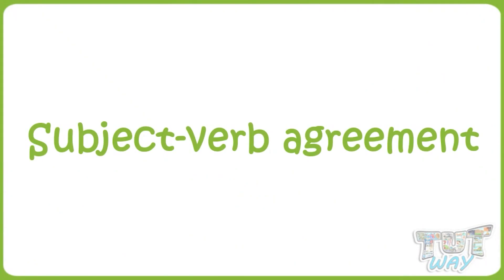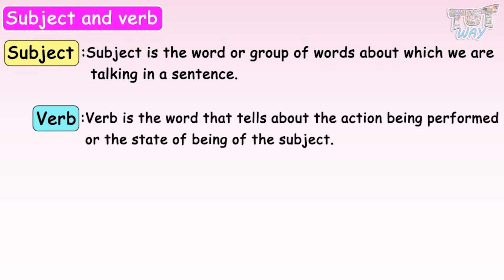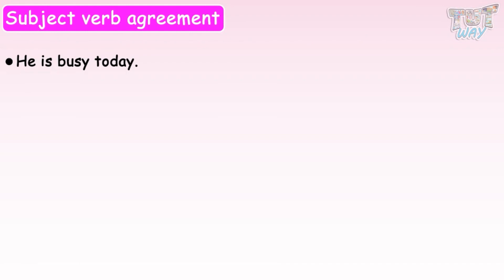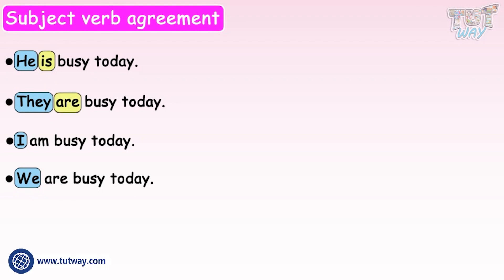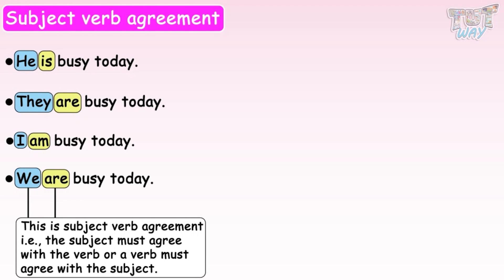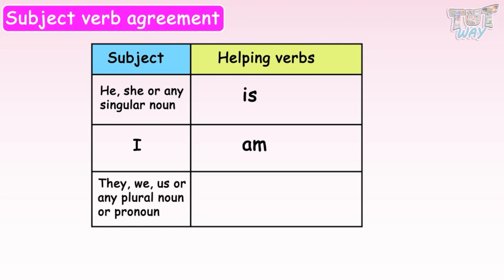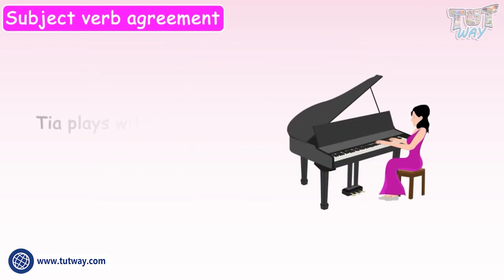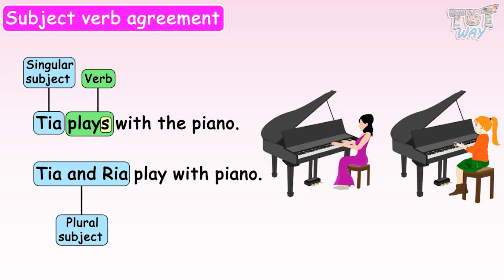Subject Verb Agreement | English Grammar | Concepts/Sentences/Examples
This English video explains about Subject Verb Agreement. This will help them a lot in their daily routine.
Topics Covered:
Subject verb agreement
Subject & Verb
Helping Verb
Basic rules of subject verb agreement
English Grammar